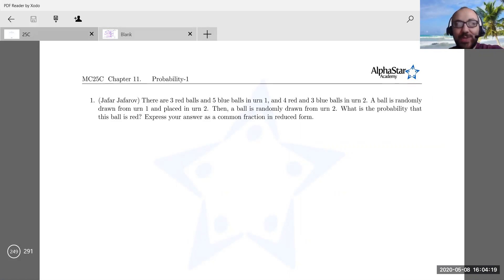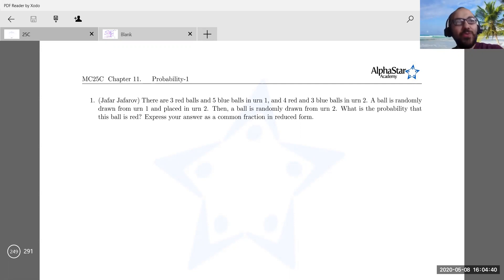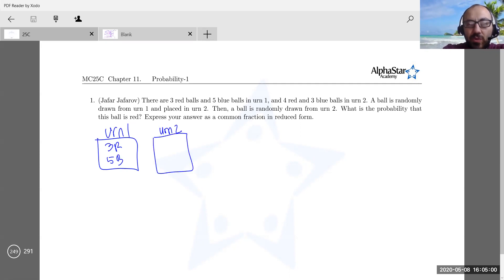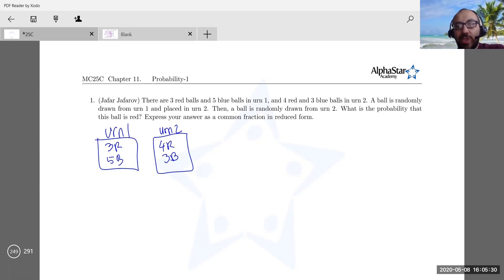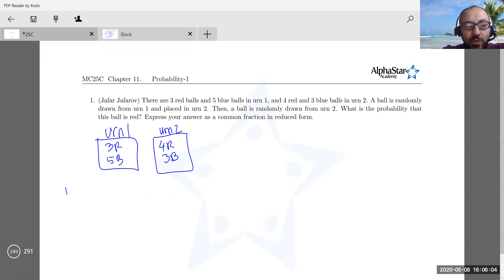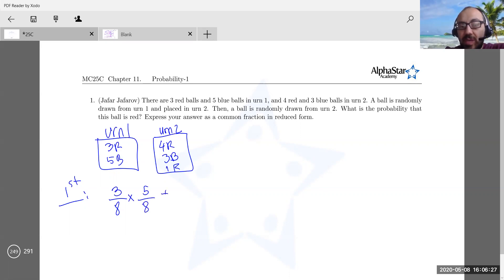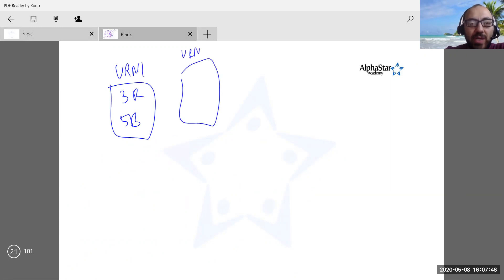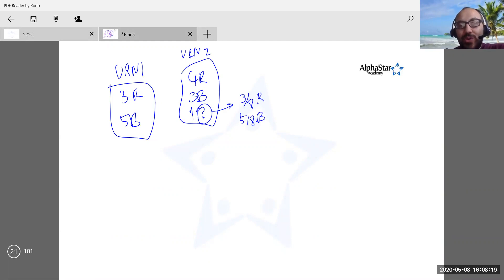Math Demo | AlphaStar Academy